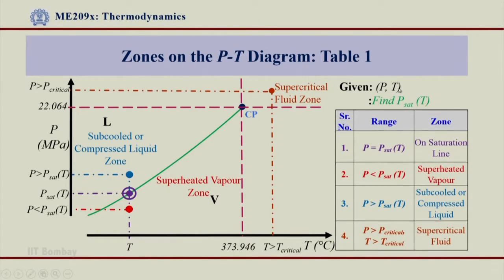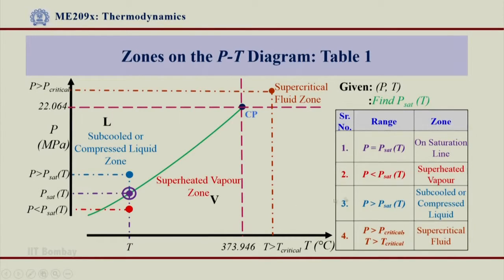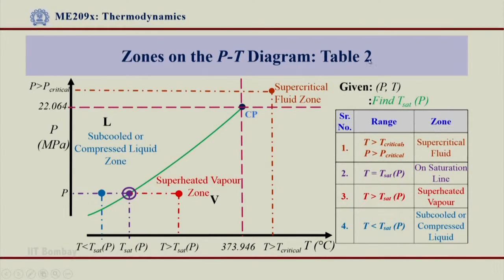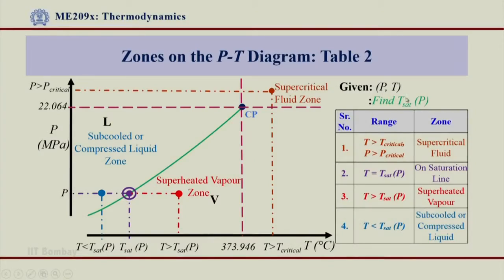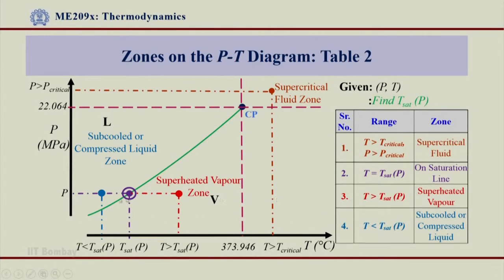ME209x S426A Tutorial 1 Identify the Zone Part 1 IIT Bombay YouTube Copy